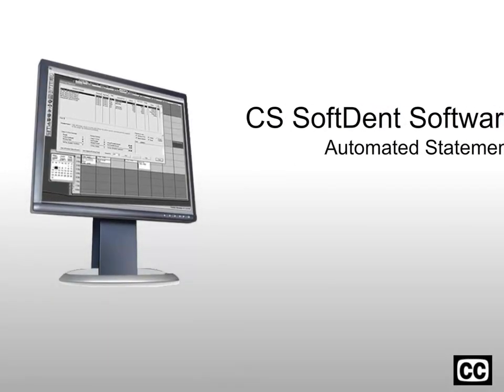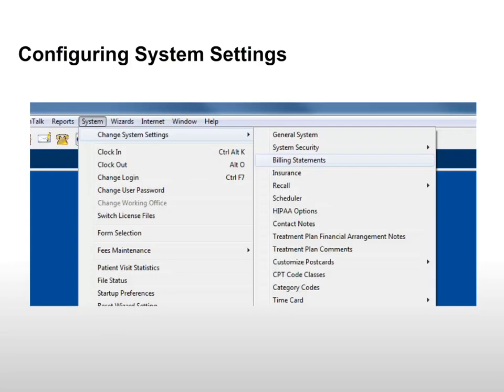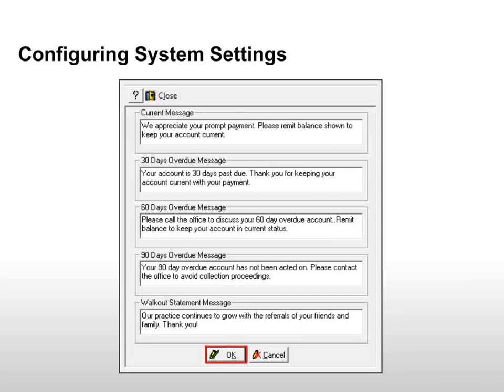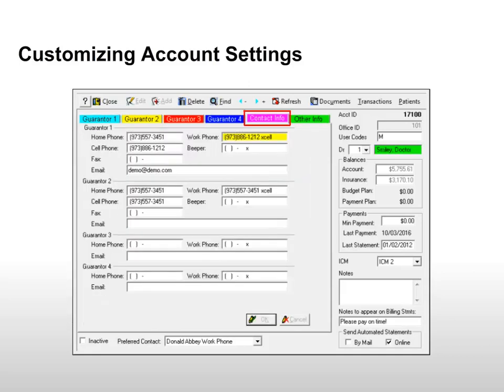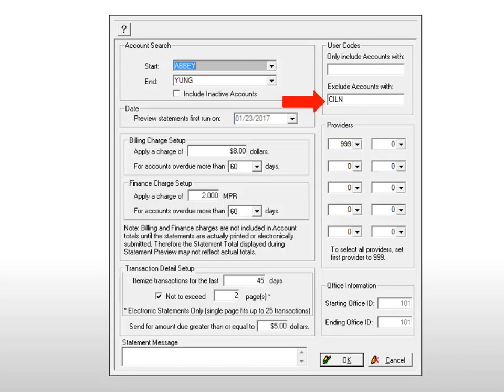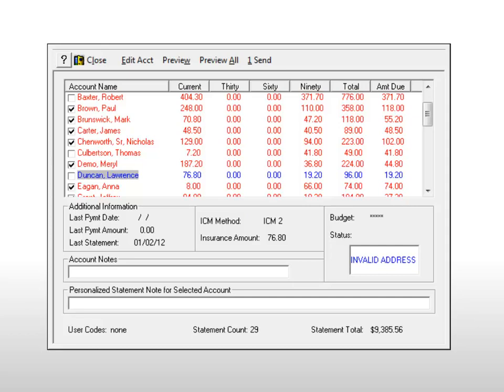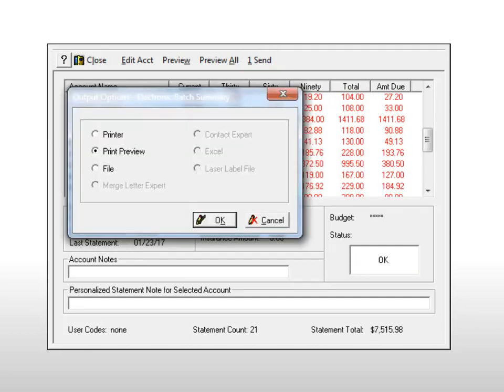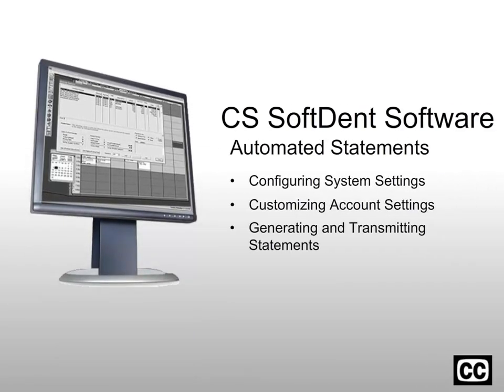SoftDent: Getting Started with Automated Statements Recorded Class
This recorded class is designed for all team members and provides instruction on how to get started using Automated Statements with SoftDent practice management software. By the end of this class, you should be able to configure system settings, customize account settings, and generate and transmit automated statements.